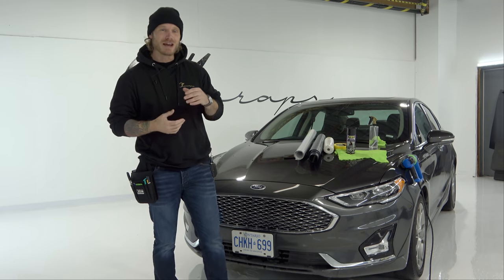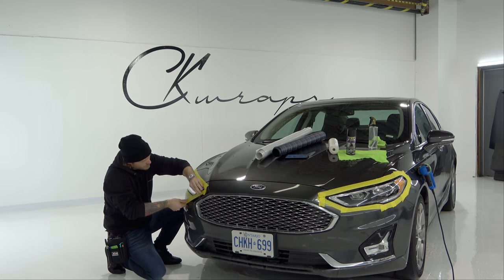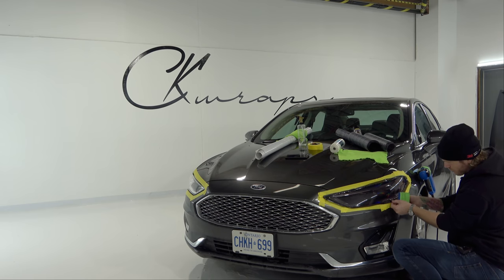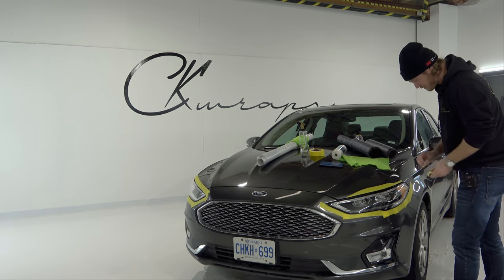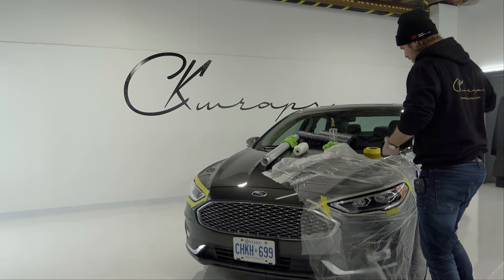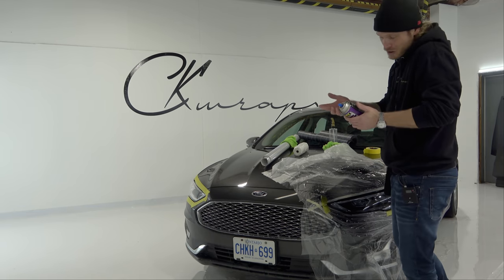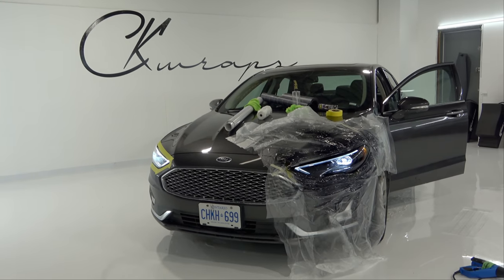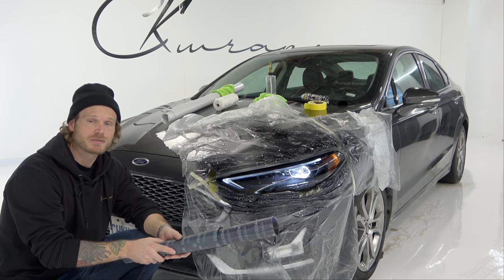Headlight Tint COMPARISON!! Spray VS Wrap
What's better, spray tint or vinyl wrap tint?? In this video I'll talk about the pros and cons of each so that yo can decide what fits you the best.

The new 4k head cam which shows you every little detail when I'm wrapping will take you to places no other wrapper has shown before.

The vinyl I used in this video is

Get my favorite high quality wrap tools here